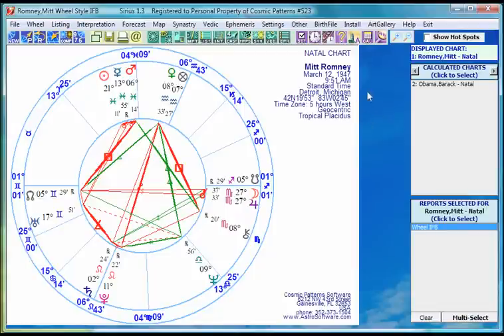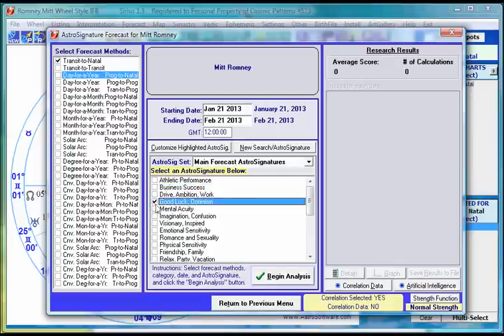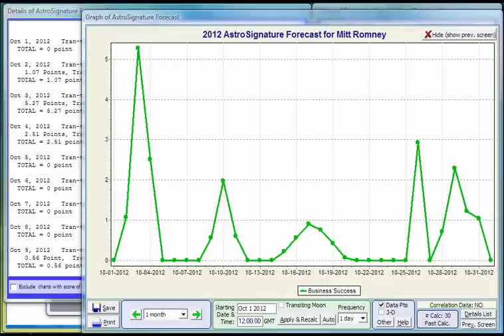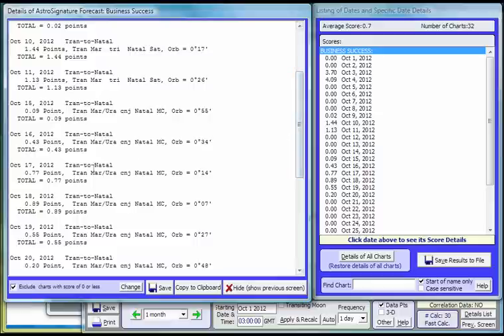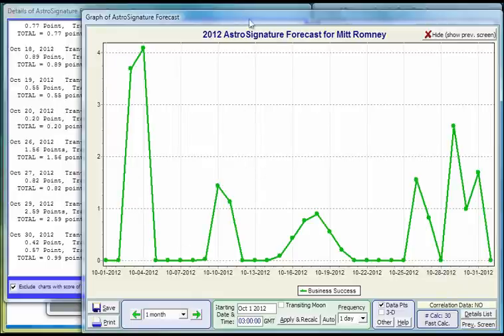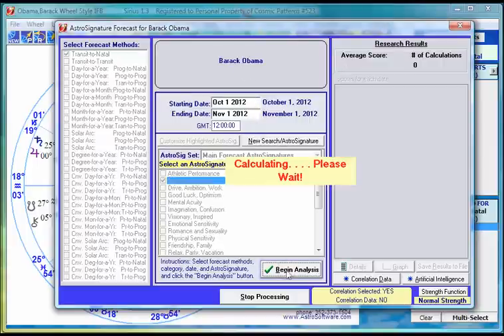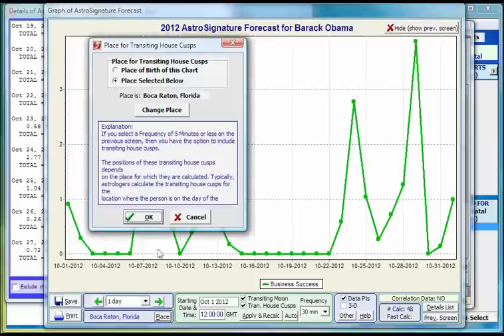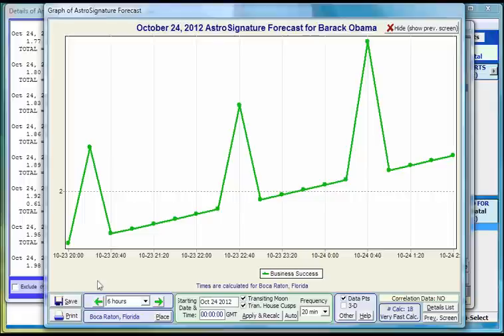The AstroSignature Forecast Graph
The AstroSignature Forecast Graph shows time periods that are good for "Business Success", "Athletic Performance", "Relax, Party, Vacation", etc. In this tutorial of Sirius 1.3 we show how the performance of Mitt Romney and Barack Obama in the 2012 USA Presidential debates can be predicted. If you like this video, you may also be interested in a video on creating an AstroSignature Forecast graph to predict accident proneness using midpoints Sirius is developed and copyrighted by Cosmic Patterns Software. The company website is